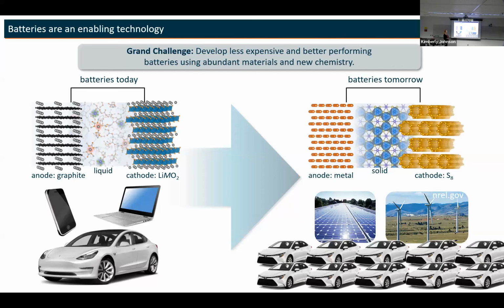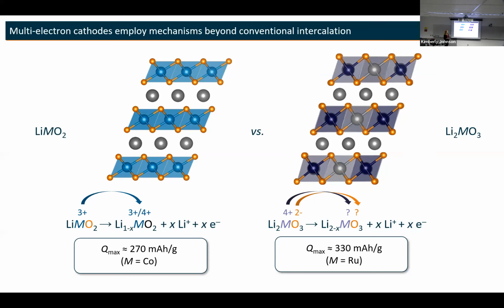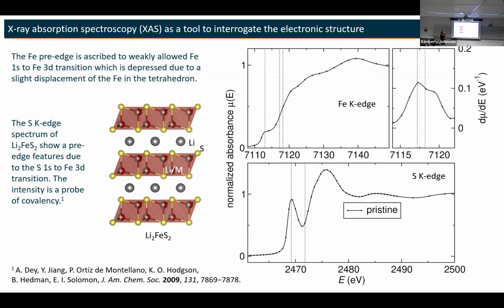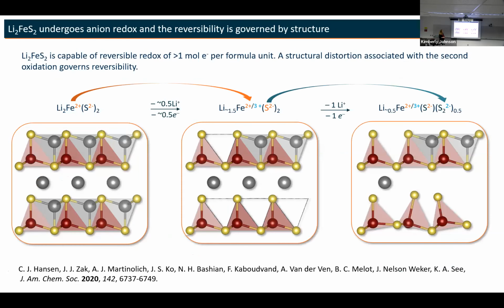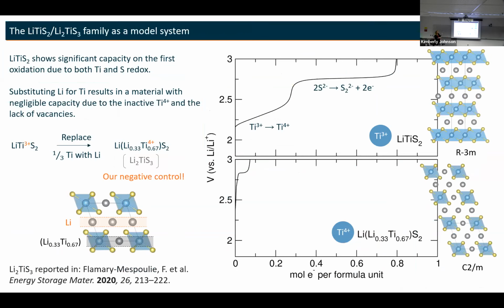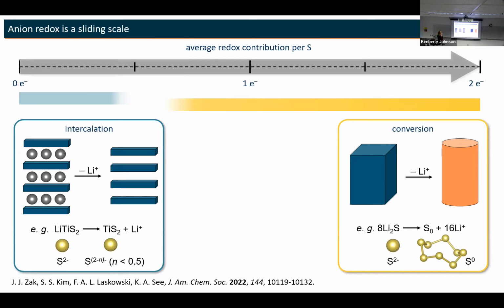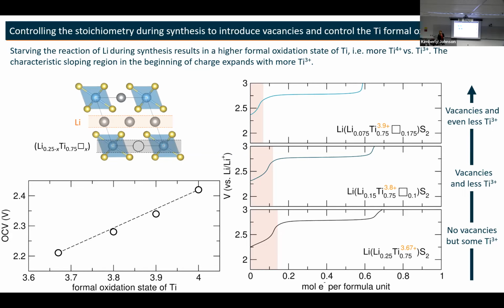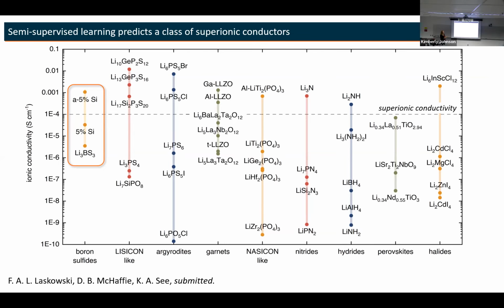MateriAlZ Seminar by Prof. Kimberly See, California Institute of Technology, on January 27, 2023